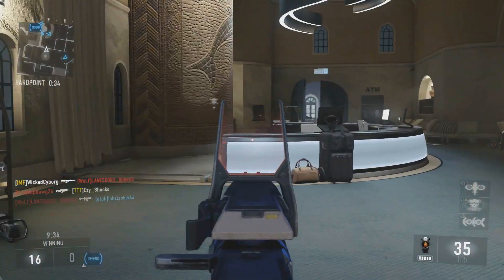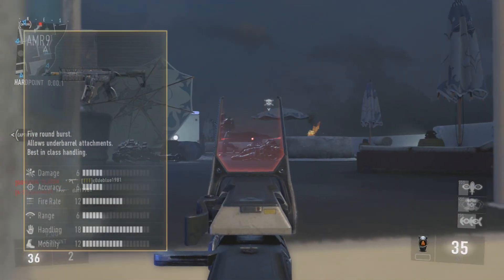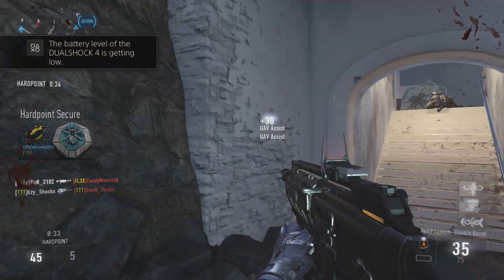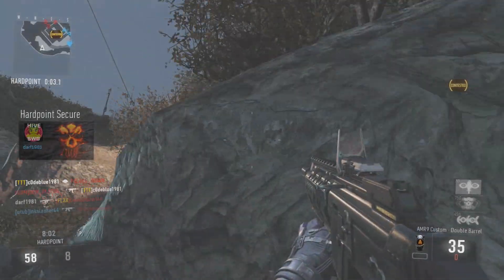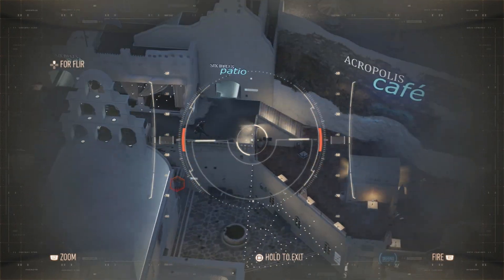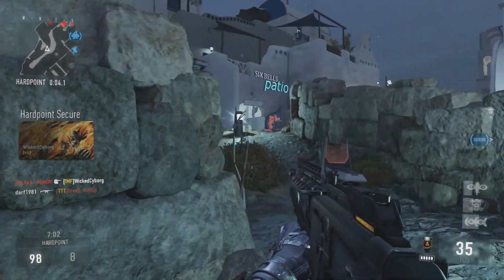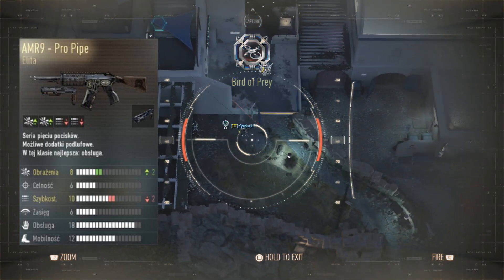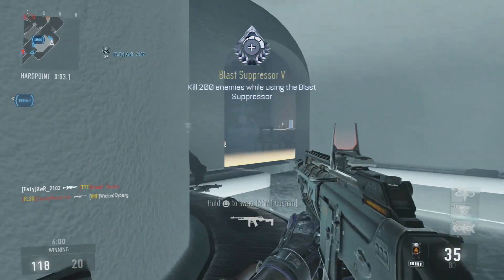New AMR9 Analysis, Best Variant and Best Class - It's GOOD! (Advanced Warfare Tips/Tricks)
Welcome to an in depth look at the AMR9, a primary weapon that is a Burst Action SMG in Call of Duty advanced warfare. In this video I discuss the stats, best AMR9 variation and best amr9 class setup. In this video we also about the best smg in advanced warfare. Hope you Enjoy!